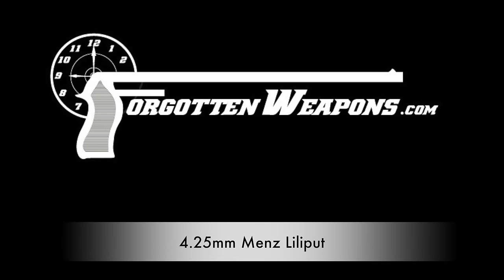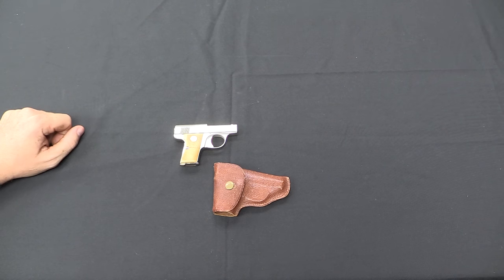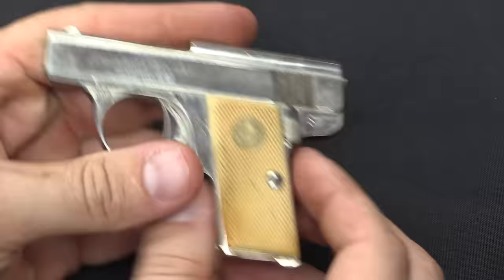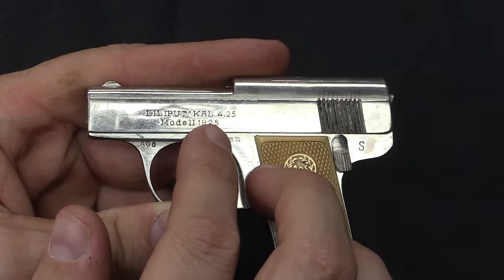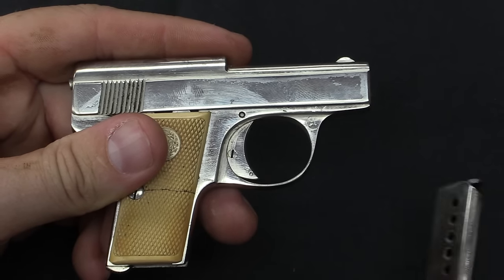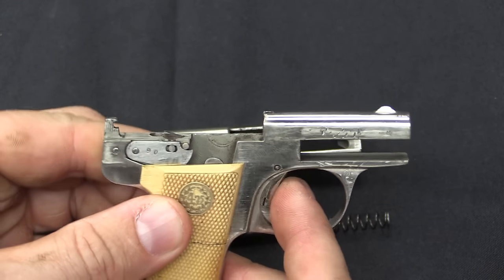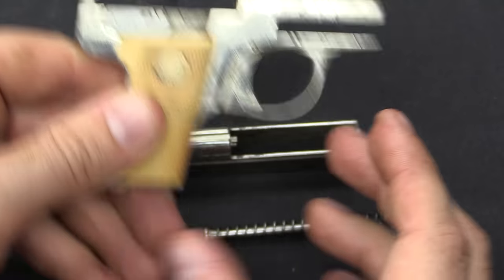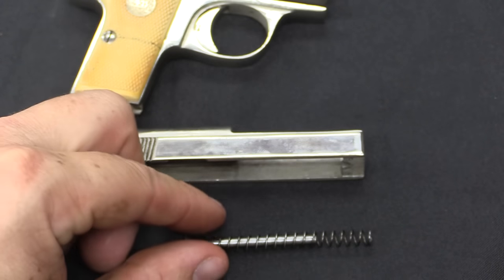Menz Liliput 4.25mm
The Menz Liliput is one of the smallest functional firearms ever put into mass production. It was offered in 4.25mm (.17 caliber) in addition to the more popular .25ACP and .32ACP. The 4.25mm cartridge is used generated about 17 foot pounds of muzzle energy - trivial by most pistol standards, but still several times that of the even tinier 2.7mm Kolibri.

These pistols were made in the 1920s - some sources say from 1920 to 1927, but what I have found seems to point towards a commercial introduction in 1925.